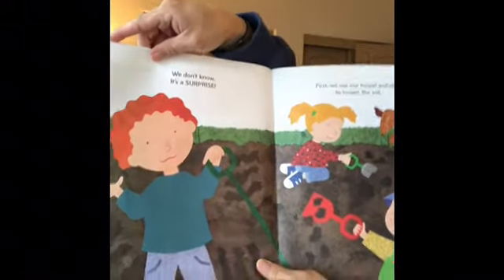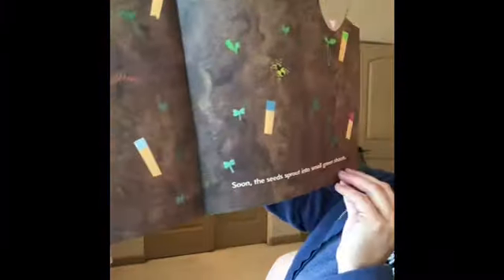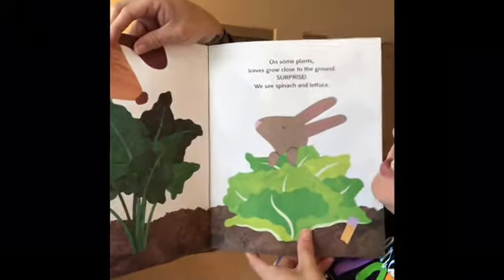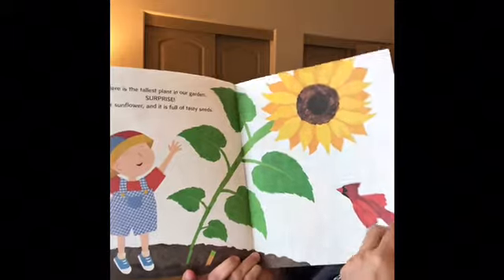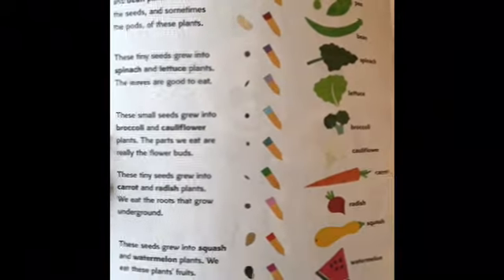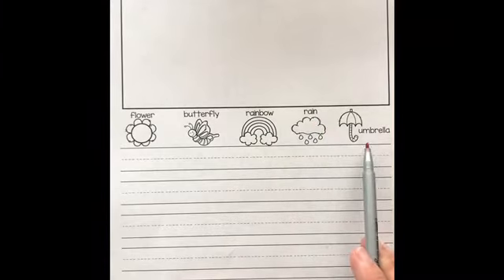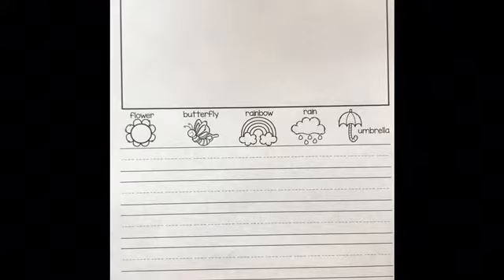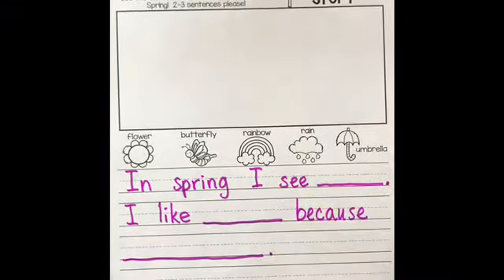6/3 Week 8 Writer Wednesday Lesson and Story Time with Mrs. Klimke